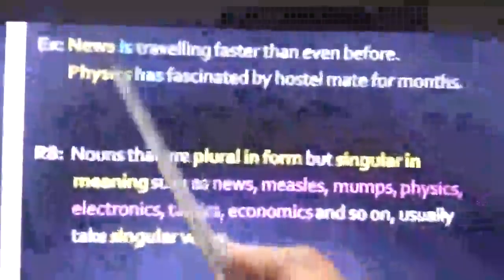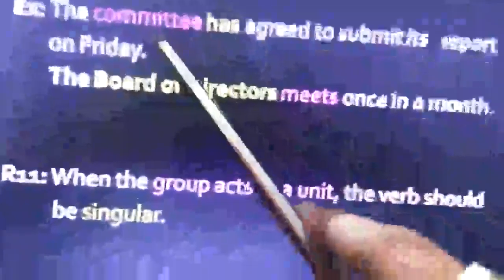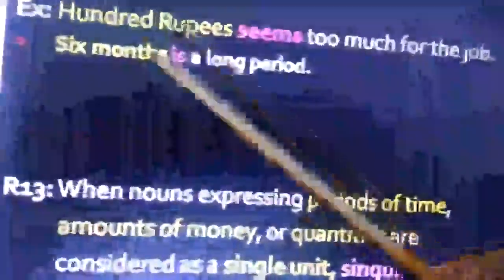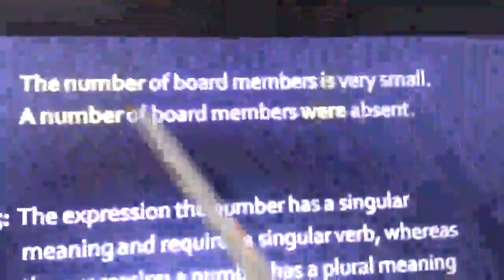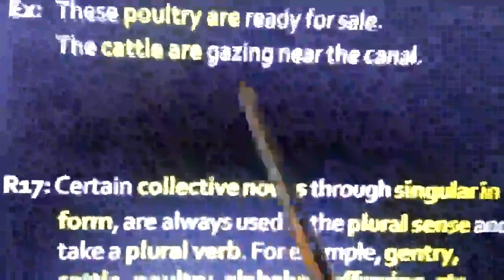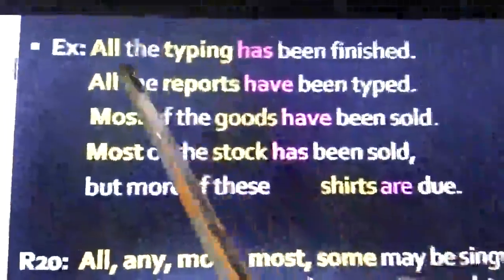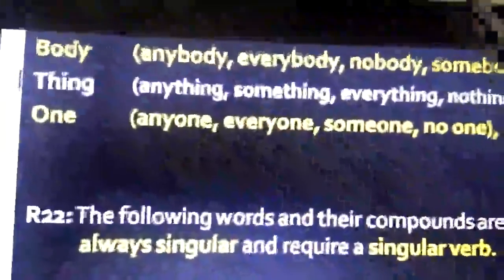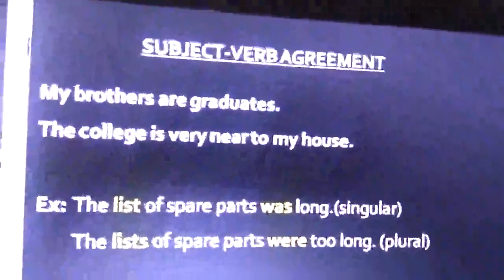Subject verb agreement 2(1)